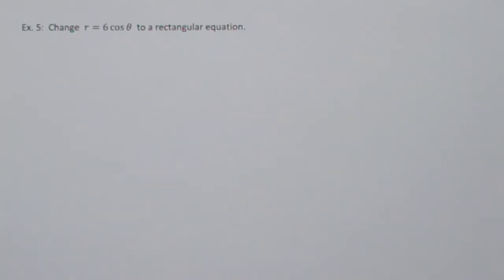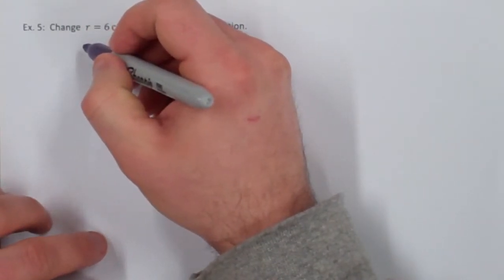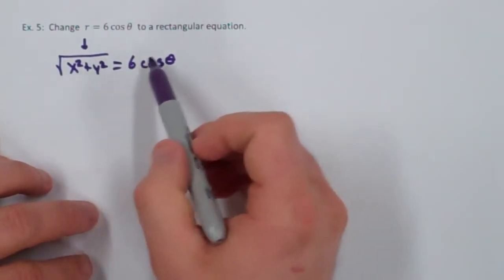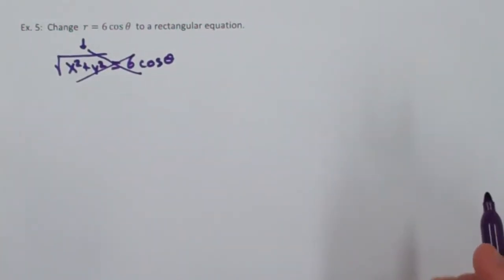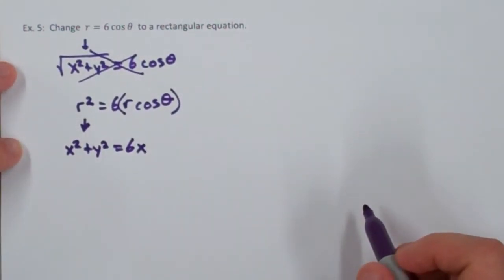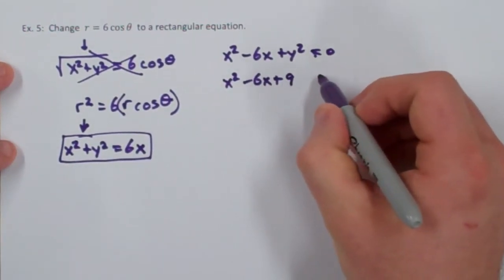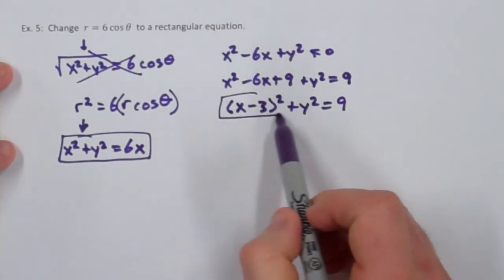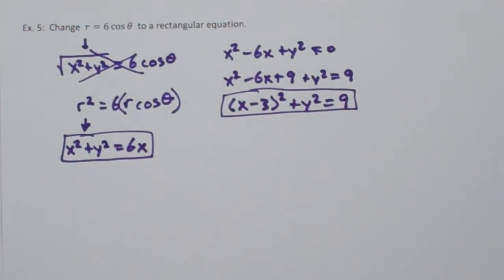3 PL Example 5